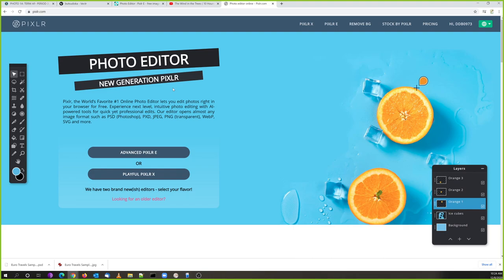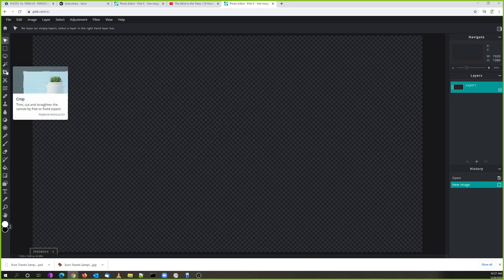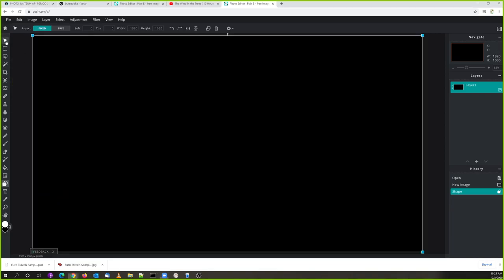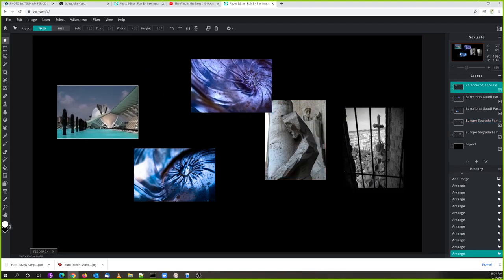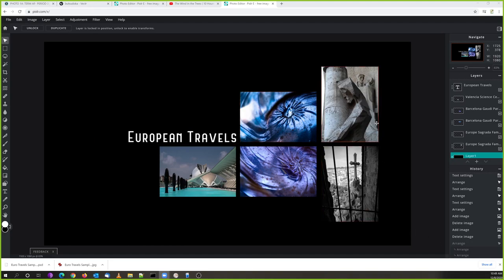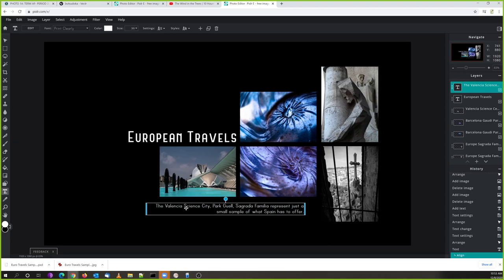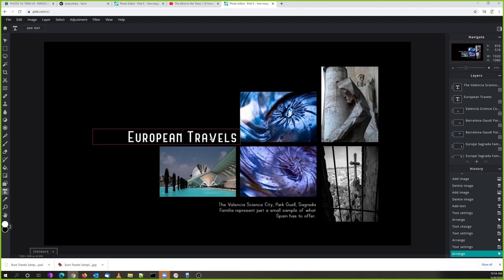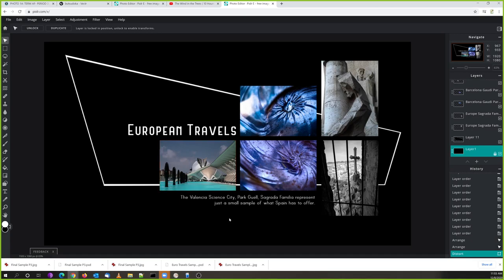Mr. Bunnell's Finals Tutorial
This video will help you create your final collage using the Pixlr.com app.